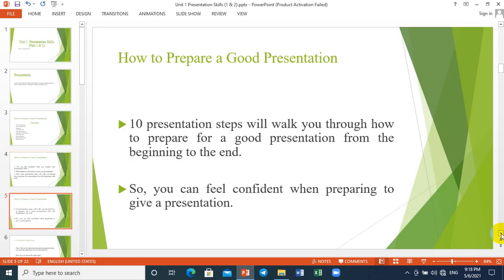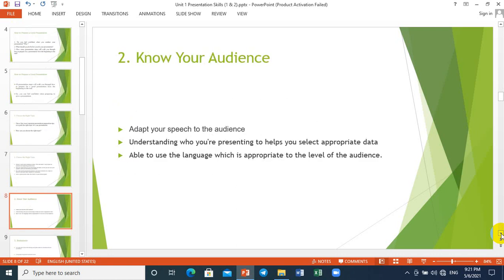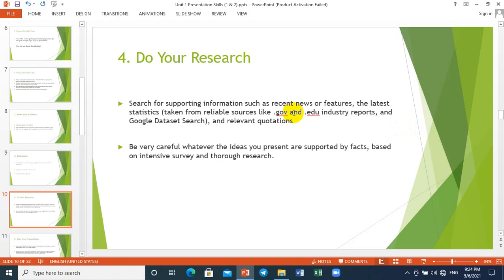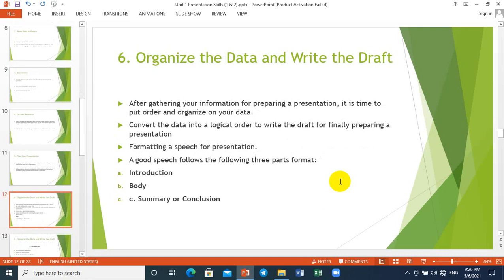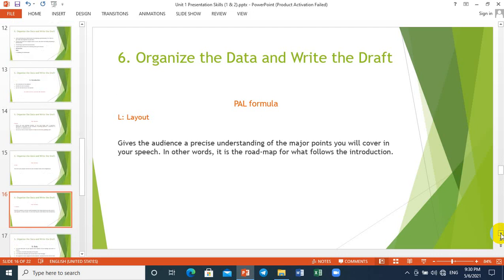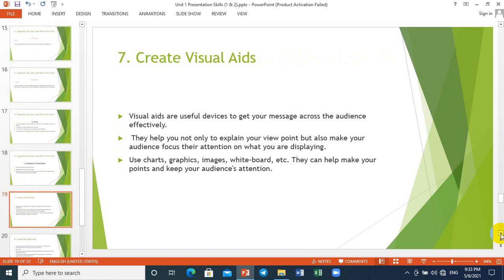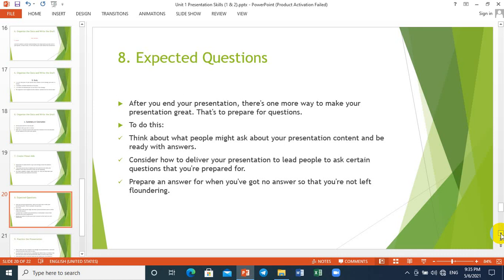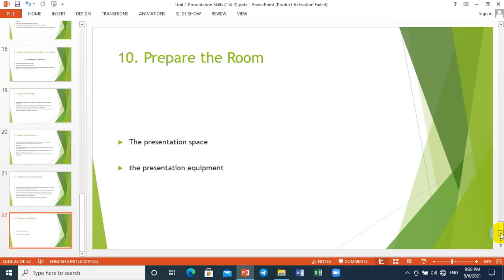Unit 1 Presentation Skills